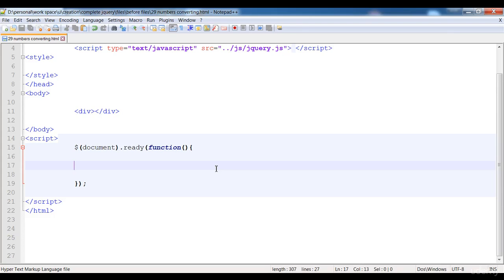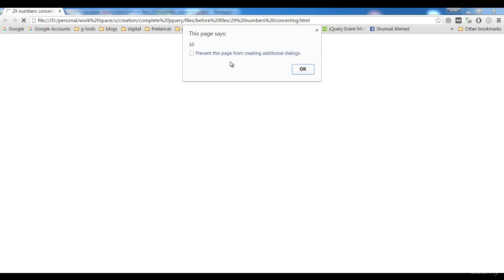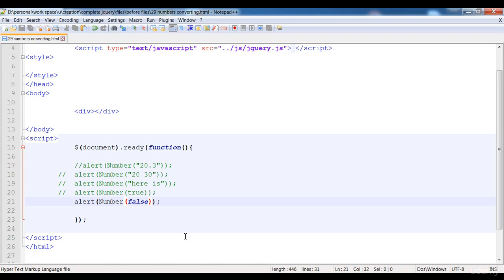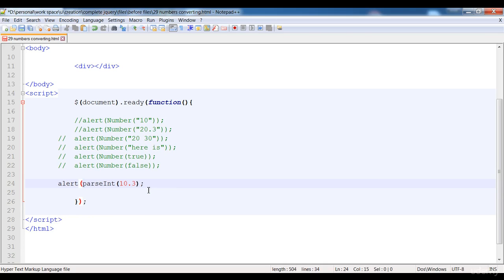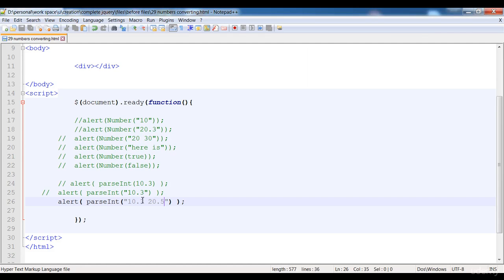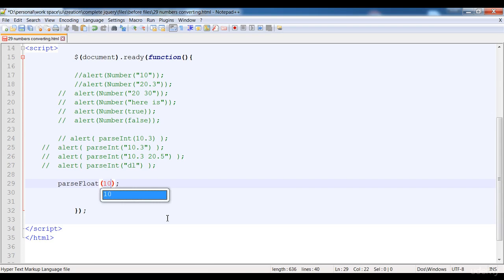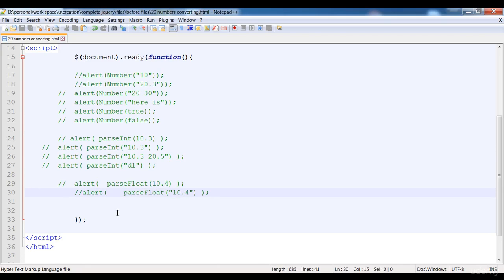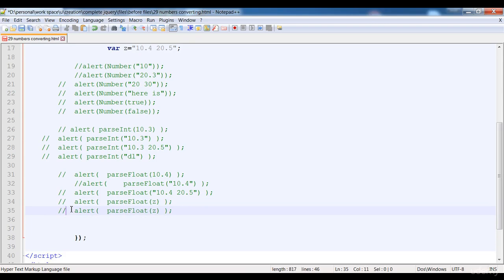29 Numbers methods